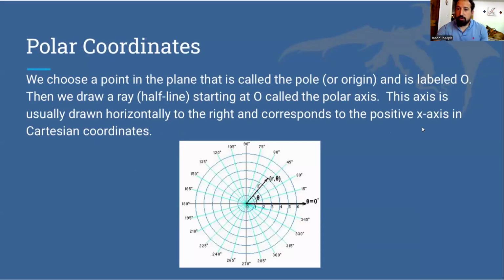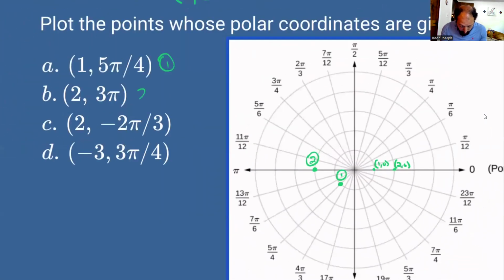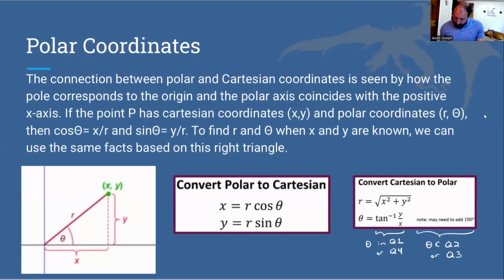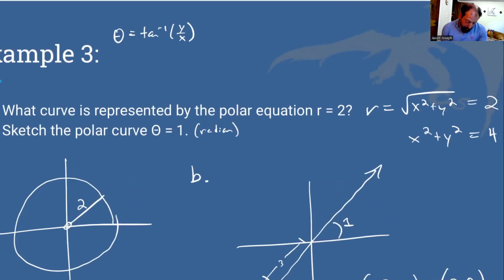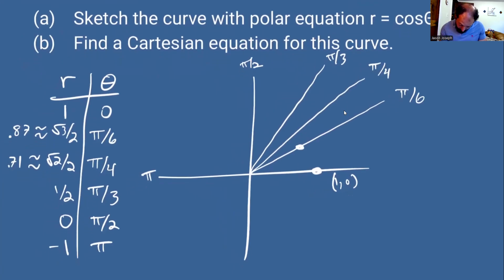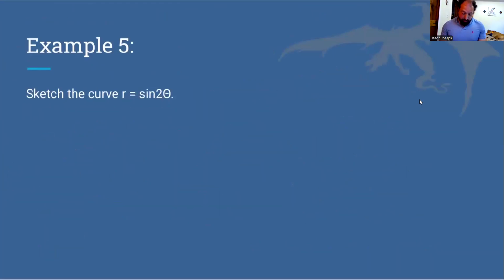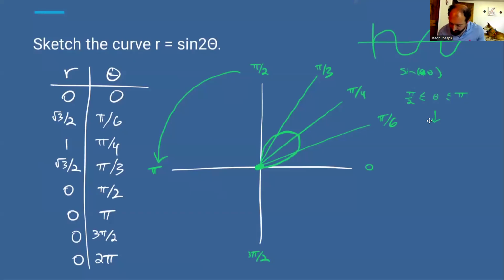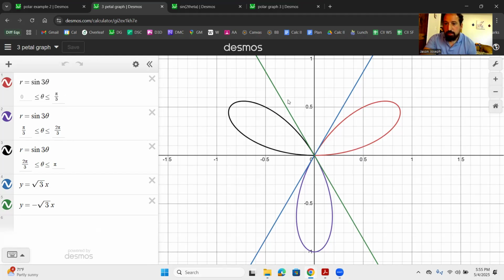Unit 3 Video 5: Polar Coordinates and Graphs of Equations